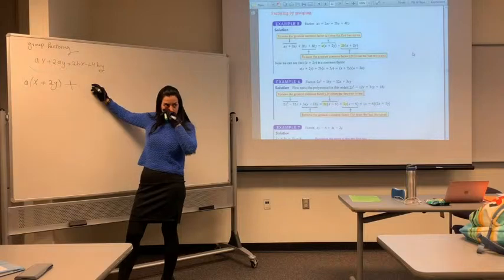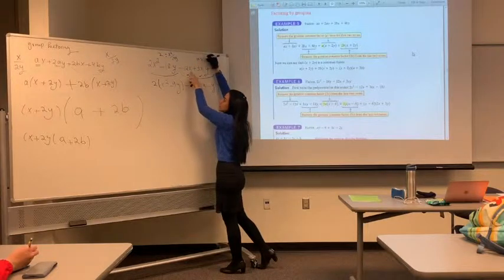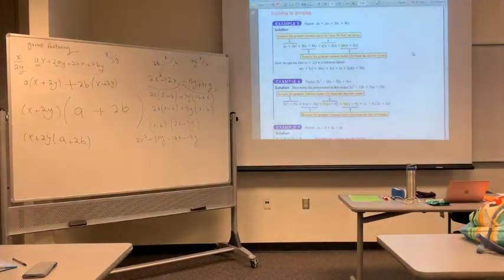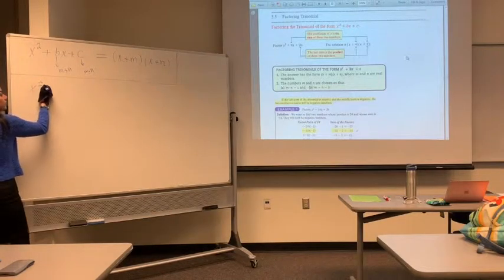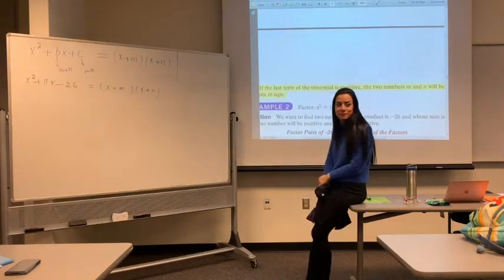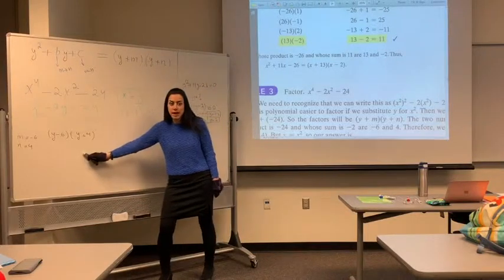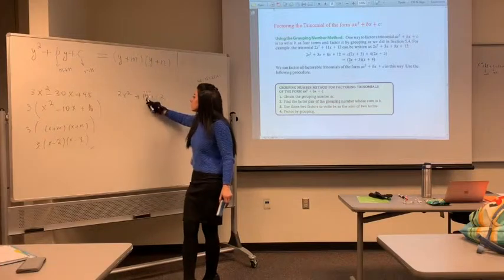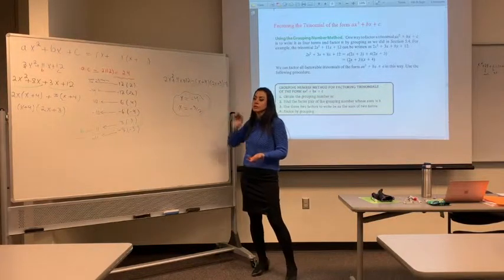Lec14-Math: Factoring polynomial: Factoring Trinomial, group factoring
March/18/2019: Chapter 05
Factoring polynomial: Factoring Trinomial, group factoring